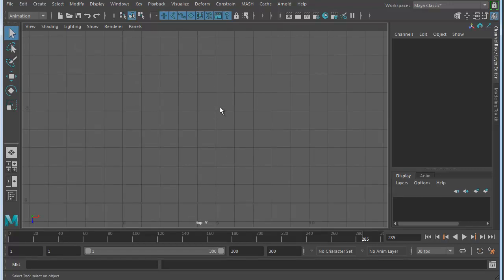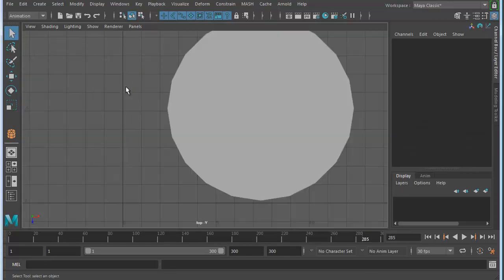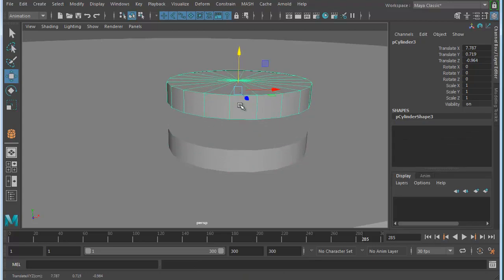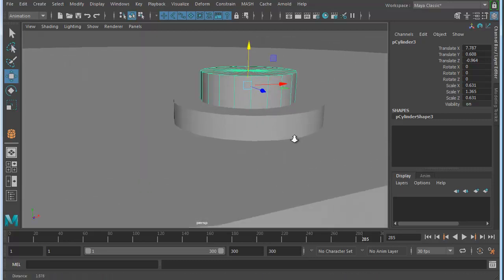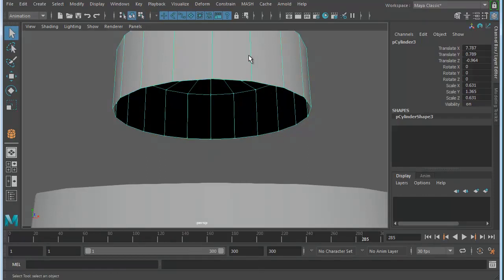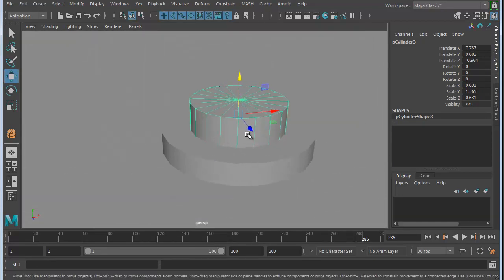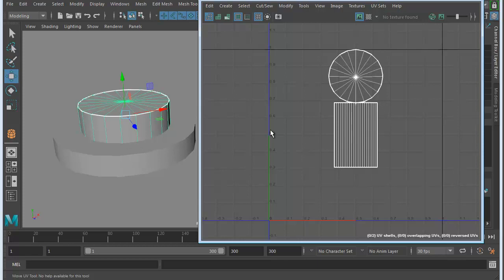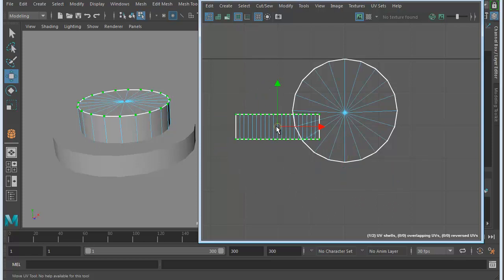Maya 2018 and After Effects - Creating animated textures.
This video explains one way to create an animated texture that can be used on your mesh in Maya, using a combination of Maya and After Effects.